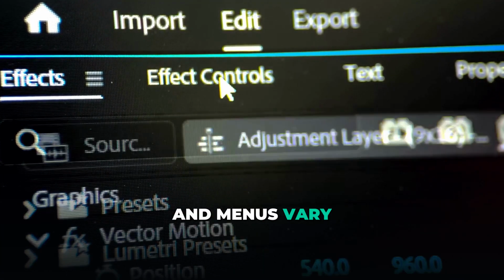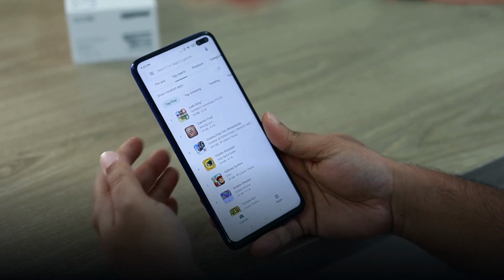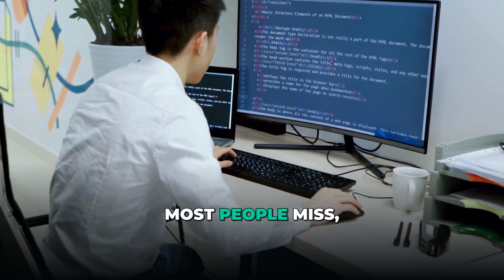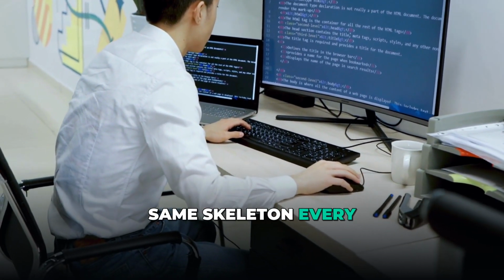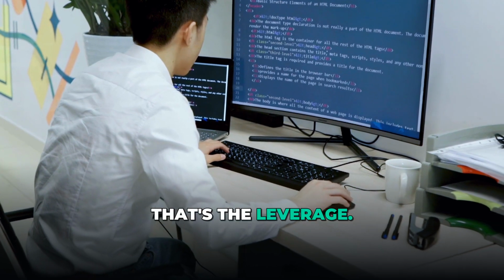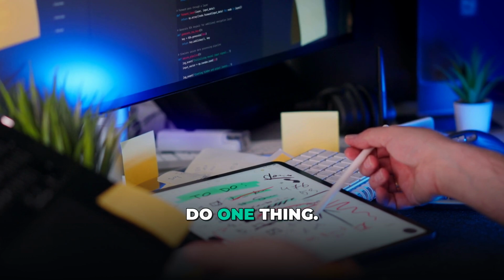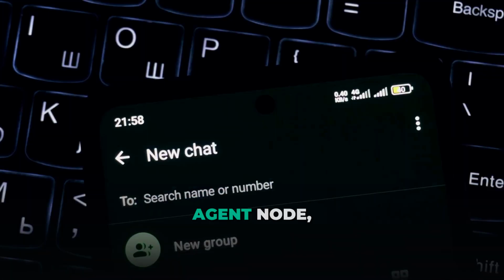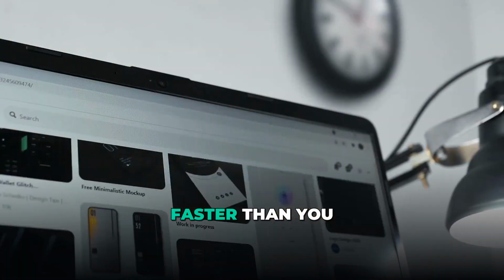Build Your First AI Agent With No Code (n8n Step-by-Step)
Learn how to build your first AI agent with no code in a single afternoon — not just a chatbot, but a real agent that takes actions like searching the web, sending emails, and updating databases on a schedule. This step-by-step guide shows you the exact approach to create a reliable AI agent using no-code tools like n8n and Make, plus the one setup step most beginners get wrong that decides whether your agent actually works.

In this tutorial you'll learn:
• How to scope a narrow, reliable AI agent goal (and avoid the #1 beginner mistake)
• Choosing the right no-code platform for your agent (n8n vs Make vs conversational tools)
• The critical setup step that separates a dependable agent from a broken one

Chapters:
0:00 [1] Agents While You Sleep
0:42 [2] Choosing Your Platform
1:25 [3] The System Prompt
2:08 [4] Guardrails on Failures
2:49 [5] Test Before Deploy
3:34 [6] Same Skeleton Every Time